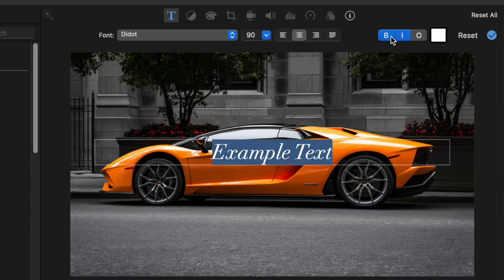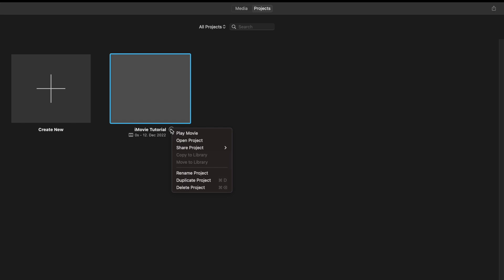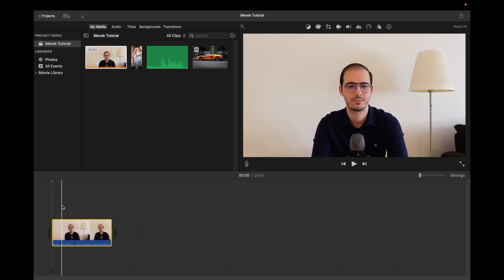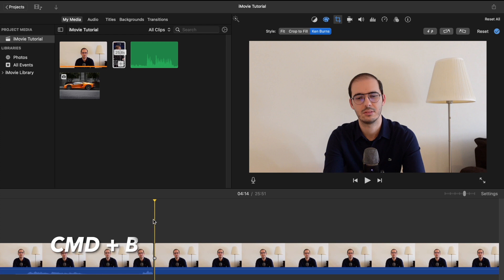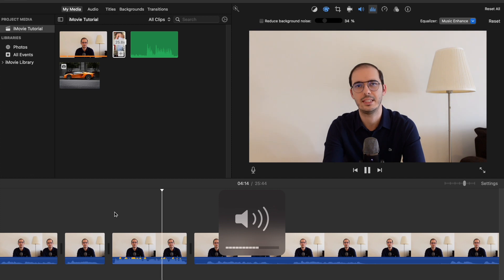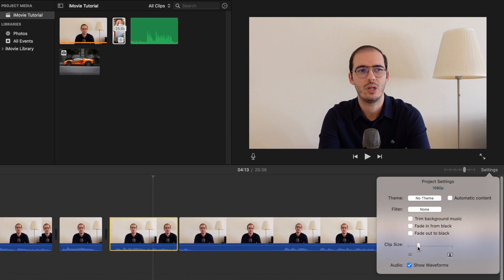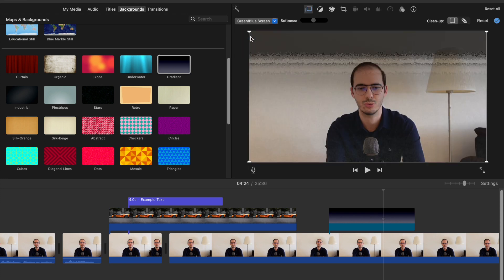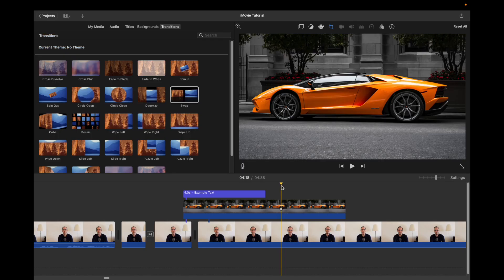Video Editing Tutorial for Beginners (iMovie Tutorial 2023)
In this video editing tutorial for beginners, we'll cover the basics of video editing using iMovie step by step (for Mac users). If you're new to video editing, this tutorial will give you the information to understand the basics.

Whether you're creating a personal video or a video content for YouTube, this video editing tutorial for beginners will help you get started.

By the end of this tutorial, you'll have the skills you need to start editing your own videos in 2023!

TIMESTAMPS:
(00:00) - What This Video Is About
(00:30) - Starting iMovie
(01:11) - Importing Files & Media
(02:11) - iMovie Interface
(04:57) - Editing Starts Here
(05:34) - Color Balance & Correction
(06:11) - Cropping
(07:17) - Zooming Animation (Ken Burns)
(08:25) - Cut/Split Empty Space
(08:44) - Other Editing Features
(11:25) - Adding B-Roll
(11:49) - Adding External Audio (Voiceover)
(12:23) - Adding Music from Audio Library
(12:47) - Adding Text & Titles
(14:10) - Backgrounds, Opacity
(14:41) - Split Screen, Picture in Picture
(15:18) - Transitions
(15:48) - Exporting & Export Settings